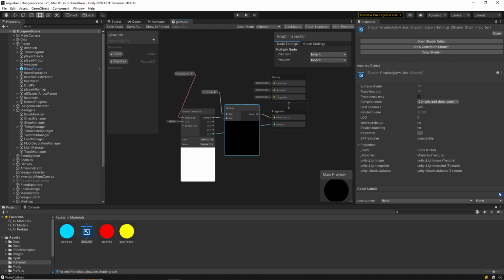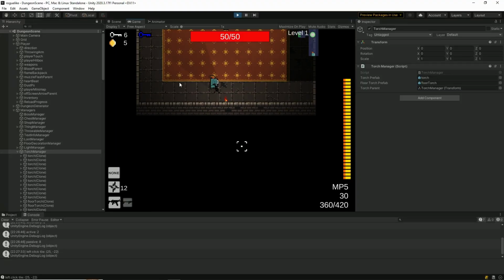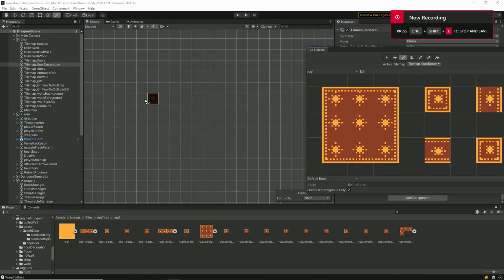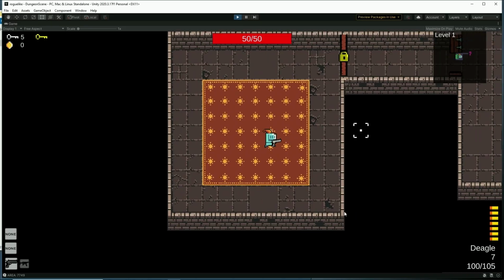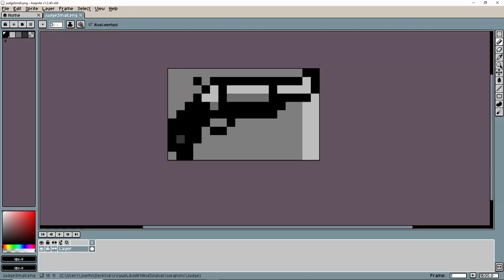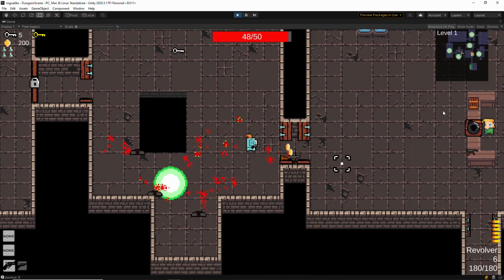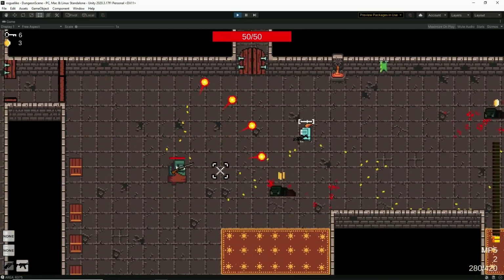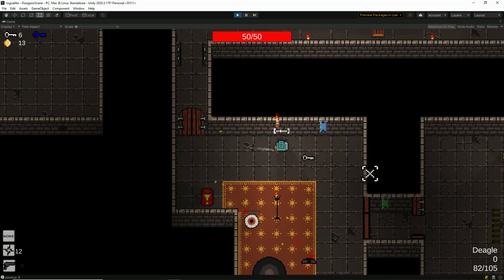Devlog#9 - It's Glow Time.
In this Devlog for Gun Knight All Day, I talk about the challenges and wins I had adding lighting, shadow, and postprocessing to my project.

I went from a 2D template project with no lighting, to one that uses URP lighting.

I also added rugs, some new guns, and a new enemy.

This tutorial was very helpful with upgrading my project to URP.